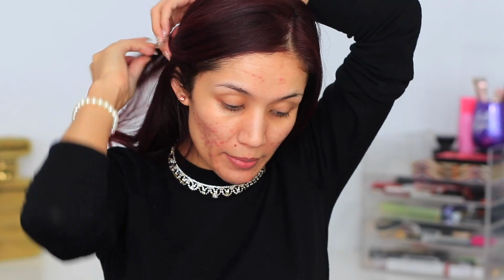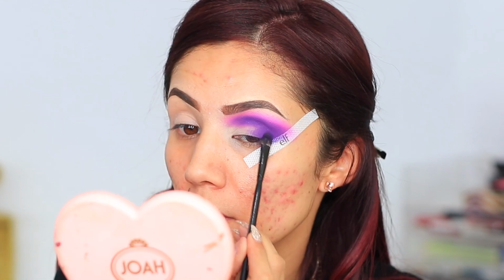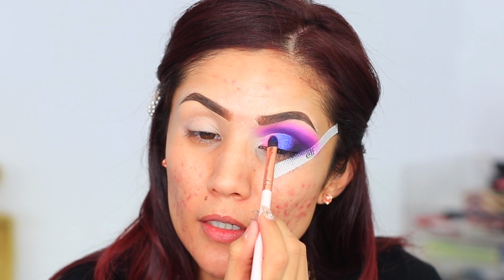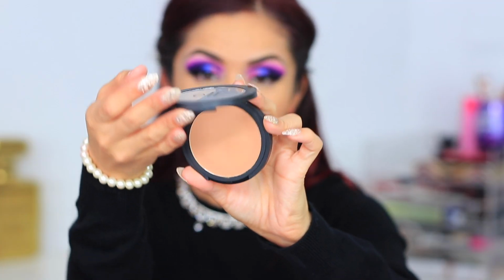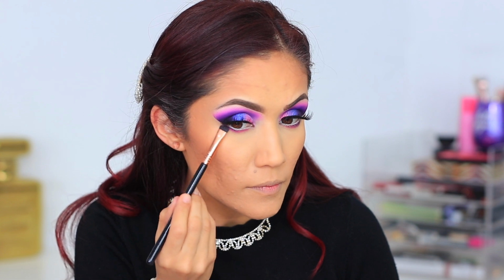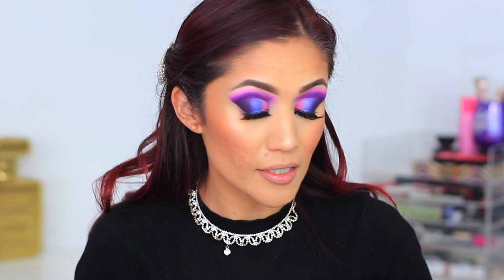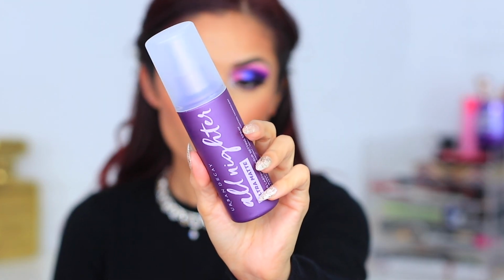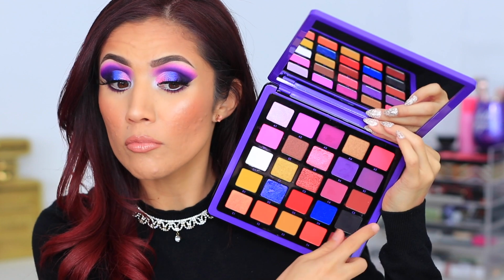Testing ABH Norvina Vol 1 Palette and So Much More!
I Wanted to create a fun and colorful Smokey Purple Eye Shadow Look using the ABH Norvina Palette Vol 1. I Also Tested out so much more makeup that is recent to me as well.

ABH NORVINA VOL 1 PALETTE
ABH EYELID PRIMER
ELF STRIPES
FARSALI LIQUID GLASS SERUM
ELF PUTTY PRIMER MATTE
ELF SUNKISSED BRONZER
NARS OVERLUST CHEEK PALETTE
COLOURPOP PRETTY FRESH HYLAURONIC ACID MIST
UD X KRISTEN LEANNE HIGHLIGHTER (LE)
KYLIE COSMETICS LIPLINER // COCONUT
REVLON MATTE LIPSTICK // UNTOLD STORIES
URBAN DECAY ALL-NIGHTER ULTRA MATTE SPRAY

▶︎  LINKS

CODE: STEPH05

▶︎  FAQ

- I mix few different Colors depending on what is available on Sallys Beauty right now I am using : L’Oreal HiColor Red Highlights Permanent Hair Color in Red , HiColor Deep Violet and True Violet

FTC:  Some products featured were sent to me . Some links above may be affiliate links which means I may make a very small amount amount if a purchase is made from my links, if you aren’t comfortable using my link no worries :)  Thank you all for the continued Love & Support.